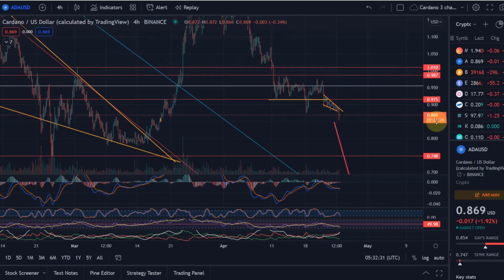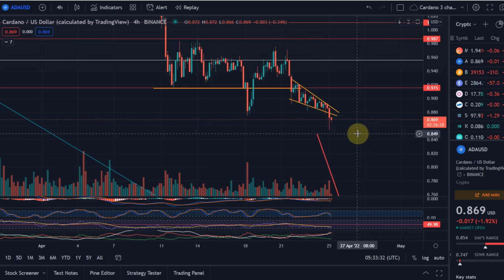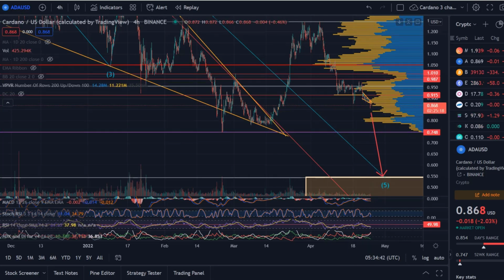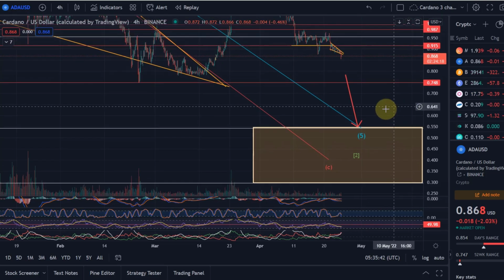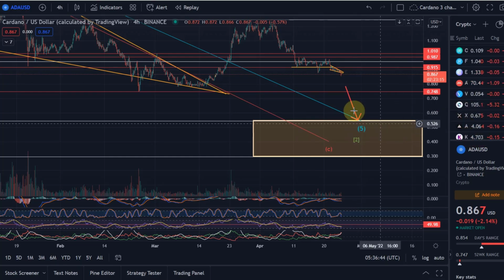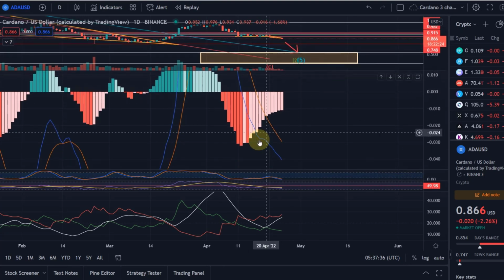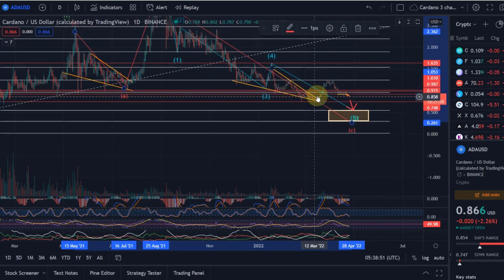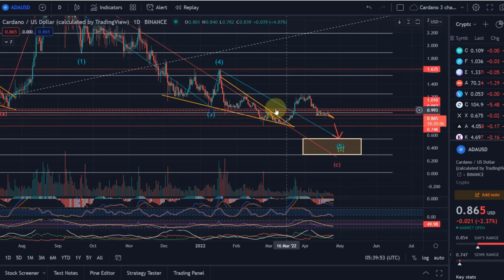Cardano ADA Price News Today - Elliott Wave Technical Analysis and Price Now! Price Prediction!